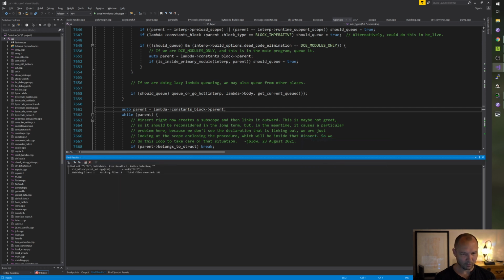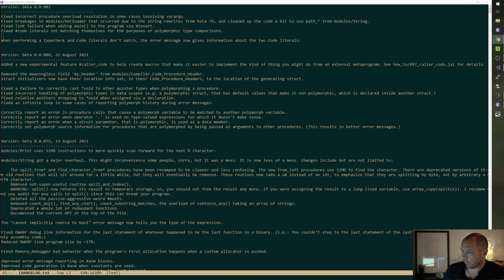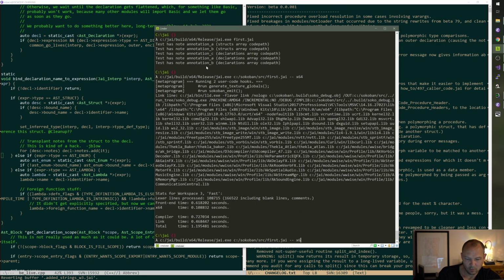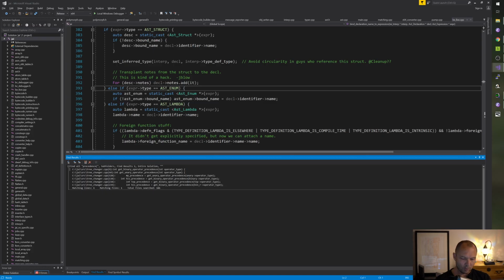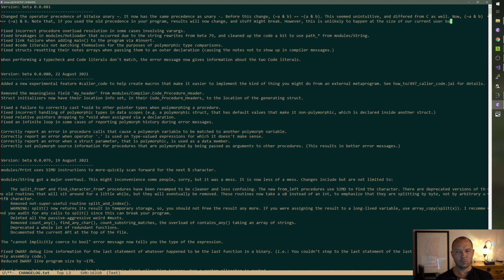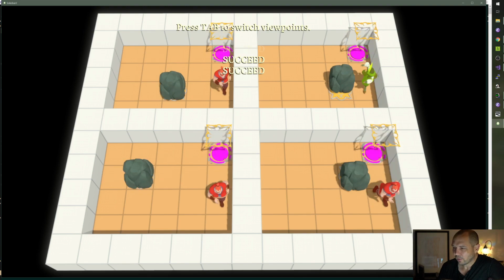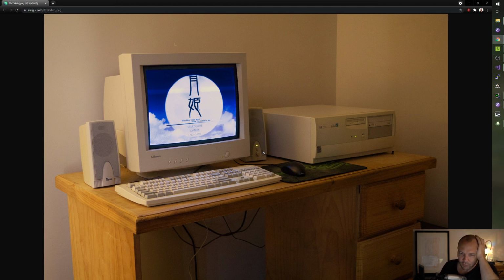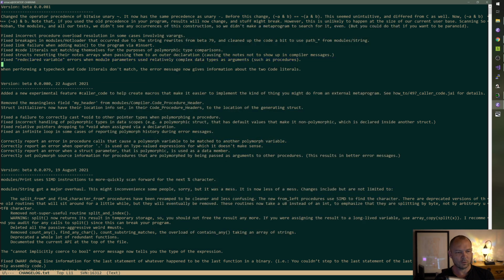Late Night Compiler Bugsnax